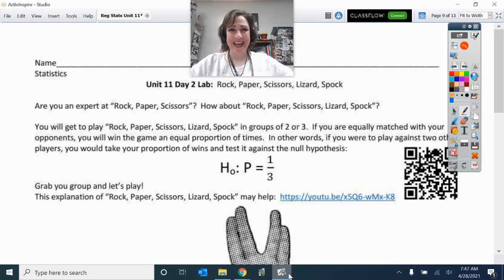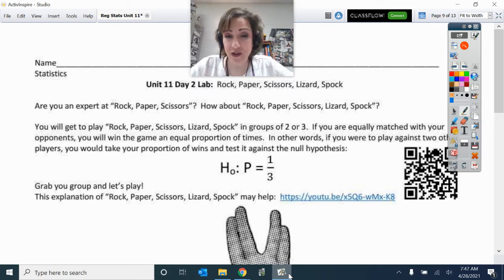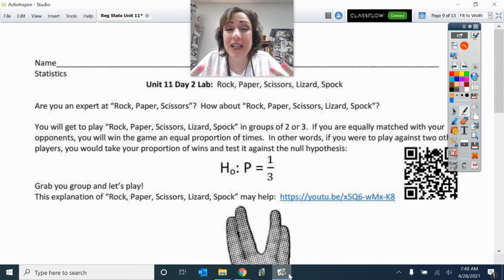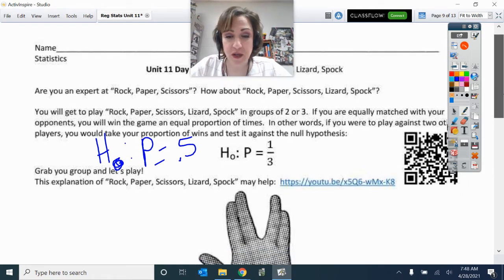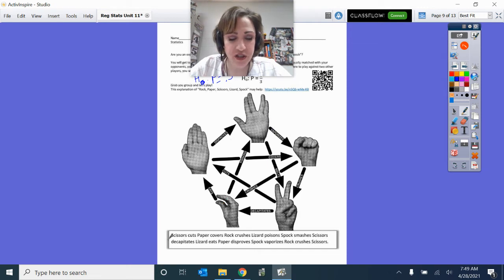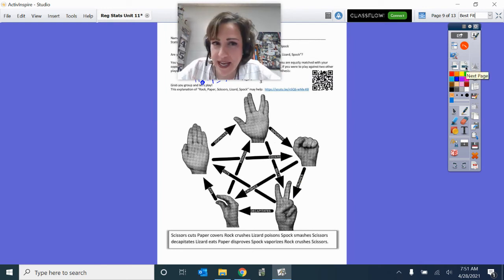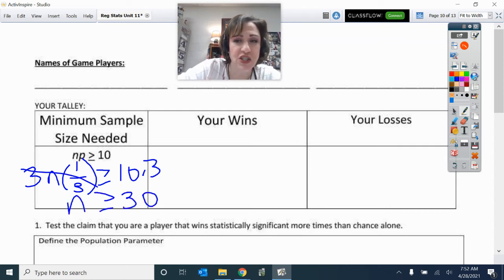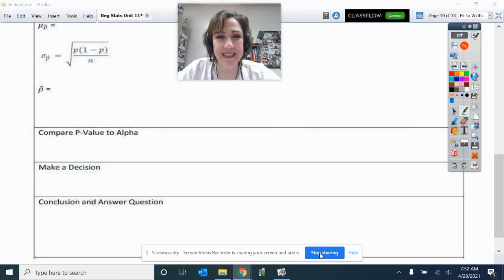Rock Paper Scissors Lizard Spock Lab Explanation